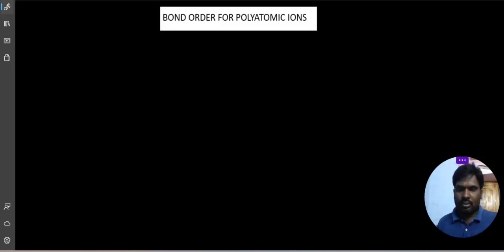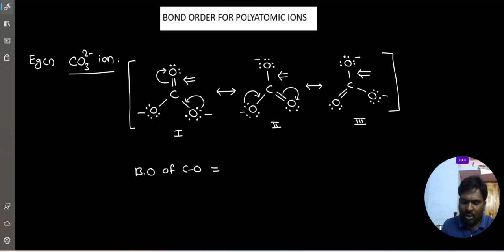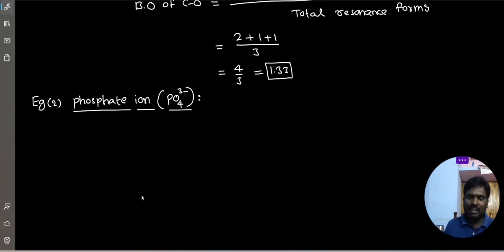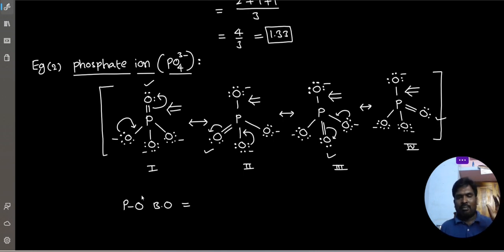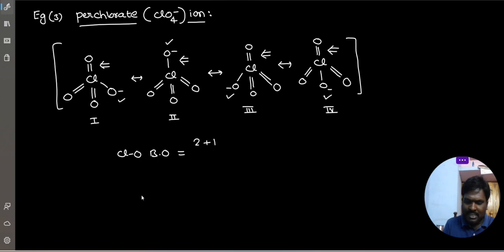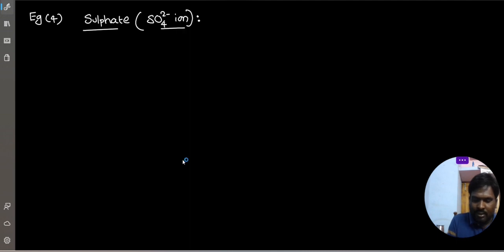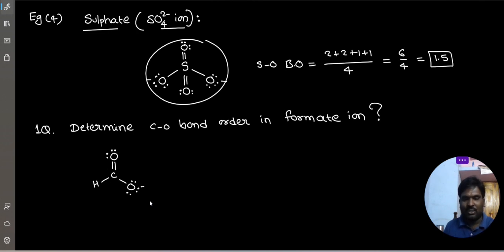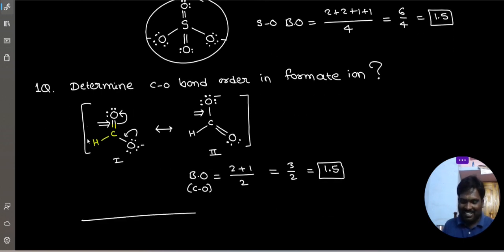BOND ORDER FOR POLYATOMIC IONS